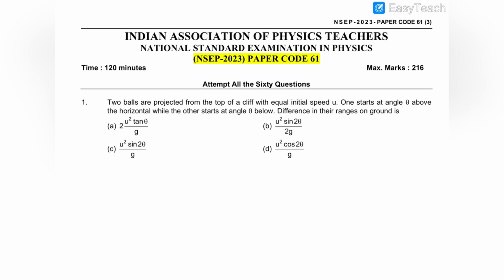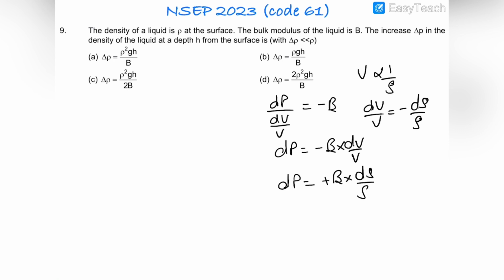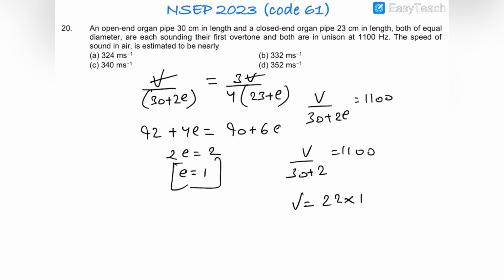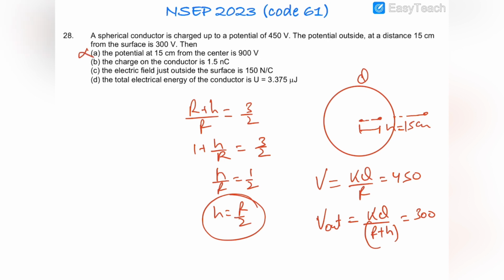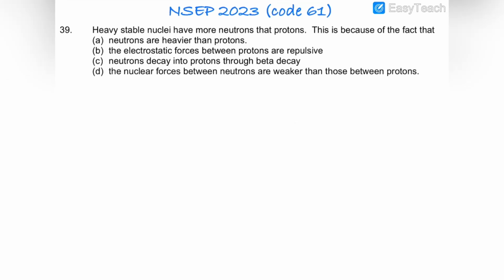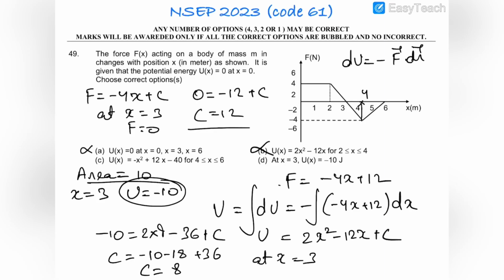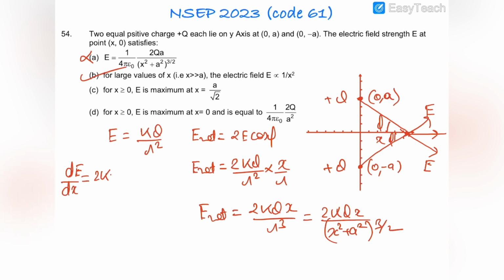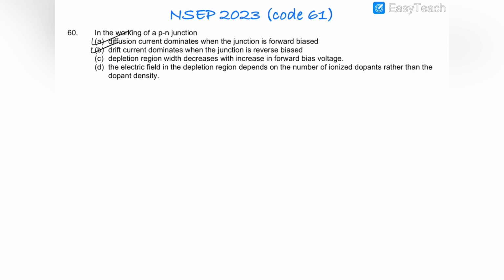Official-Level Solutions | NSEP Physics Olympiad 2023 | Challenging questions inside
The NSEP (National Standard Examination in Physics) is not about speed —
it tests conceptual depth, analytical thinking, and true physics understanding.

In this video, Vaibhav Sir (Tesla Eduventures) presents complete, verified, and concept-rich solutions of NSEP 2023 Physics Olympiad, along with a reliable answer key.

📘 What this video covers:

✔️ Question-by-question detailed solutions
✔️ Correct final answers with reasoning
✔️ Multiple-concept integration explained clearly
✔️ Olympiad-level problem-solving approach
✔️ Common mistakes made by students
✔️ Thinking pattern required for INPhO & IPhO level preparation

These solutions are explained with clarity, physics intuition, and mathematical rigor — exactly how Olympiad problems should be approached.

✔️ NSEP 2024 & 2025 aspirants
✔️ Students aiming for INPhO / IPhO
✔️ Class 9–12 Physics Olympiad students
✔️ Physics teachers & mentors

⏱️ How to use this video effectively:

▶️ Attempt each question before watching
▶️ Pause and think logically
▶️ Compare your approach with the explained solution
▶️ Note down new concepts & techniques

This is how Olympiad rankers train.

🔔 Support Tesla Eduventures

📤 Share with fellow Olympiad aspirants